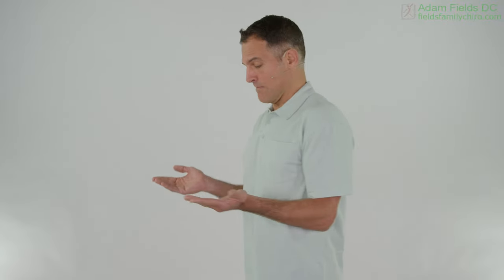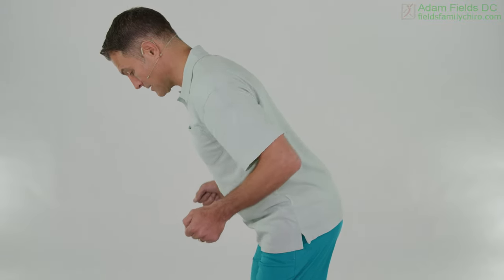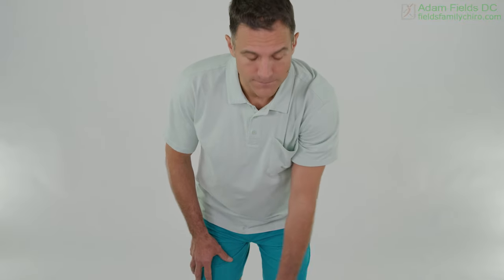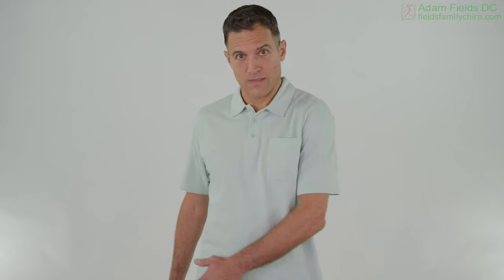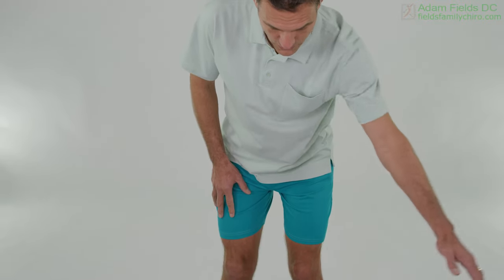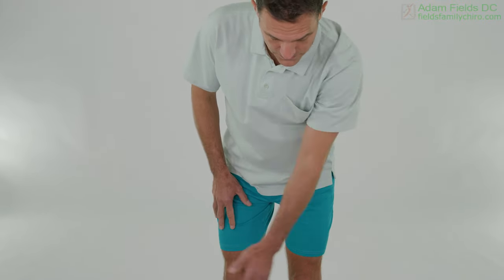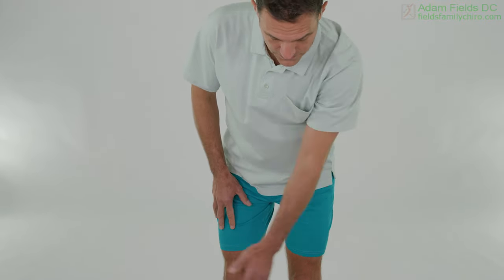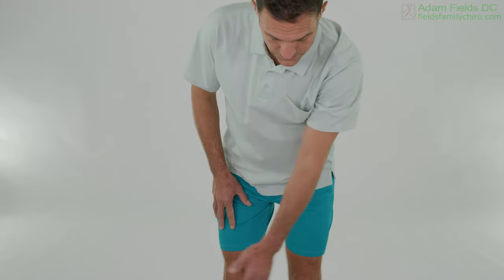Proximal Humerus Fracture Weeks 5-6 | Active Light Shoulder Strengthening & Mobilization | Phase IV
Welcome to phase IV of your shoulder rehabilitation. You are approximately 5 to 6 weeks post shoulder fracture and, hopefully, you have been following this physical therapy series since the beginning. Besides active and passive range of motion of the shoulder, you are now doing active range of motion with exercises like scapular movements, tricep kickbacks, active pendulum exercises and even moving the hand of your injured shoulder across your body.
I wouldn't say these are as exciting as the videos that you will be doing in coming weeks. However, mobility is crucial. This is not a time to just rest. You must continue to move your shoulder girdle. If you don't what mobility you can safely go into, you may lose it and it may be difficult to regain.  So, put a smile on your face and cautiously go for it.  Embrace the shoulder rolls, pendullum exercises and what your limited range of motion will allow you to do. This is not a no-pain-no-gain situation. Listen to your body and ride the line between shoulder rehab and shoulder burn-out.  You got this!

A non displaced proximal humerus fracture is a break in the bone near your shoulder joint or fracture of the upper arm where the  pieces of bone at the fracture site are separated, but not out of position.
A displaced fracture is when the pieces of bone at the fracture site are separated and shifted out of position. This type of fracture typically requires surgery. A break more towards the elbow would be a humerus shaft fracture.

Most likely, you had a fall on your hand and the force went up to the head of your humerus and it broke.  If there is no separation of the bones, and only a break, then surgery is usually not indicated and this is where this shoulder rehabilitation series will be great for you. Welcome to your virtual physical therapy for your shoulder complex.

These shoulder rehab videos are not an excuse to avoid your physical therapist, medical doctor or chiropractor. Please check in with your healthcare providers, gain their knowledge and make sure you are reaching your healing goals and that you are ready for each step.  In fact, send them a link to the playlist and let's team up on this.
NOTE:  DO ALL AT YOUR OWN RISK.

To help with healing, get on a vitamin D3 and K2 supplement. Vitamin K2 contributes to mitochondrial health, bone density health, vision support, cardiac function support, and more!
The MEGAQuinD3 by Microbiome Labs is my preferred.
pw: drfields
And here is an interview with my most respected microbiologist about how D3 and K2 can help you

If the statistics are correct, you may very well have osteoporosis and, along with the supplements, I like a more alkaline diet, some sunlight and, eventually, some weight bearing exercise. With the over age 60 population, the most common fractures are of the hips, then the wrist and the third most common fracture is the proximal humerus. Welcome to the club : ). and now welcome to your come-back!

These 4 stretching and pain relief videos can be attempted after your fracture is confirmed healed on x-ray (Week 5-7):

Dr Fields is a practicing chiropractor in Northern California. He can be reached for in-person or telehealth visits

0:00 Start
:08 Shoulder Rolls Emphasizing Scapular Depression
1:20 90° Light External Rotation of the Humerus with Scapular Retraction
2:32 Founder Body Position with Tricep Kickbacks
3:35 Bent Over Rowing
4:40 Shoulder Pinching & Curling
5:20 Active Shoulder Pendulum Exercise
6:50 Neck Mobilization Exercises
7:35 Hand to One Hip and to the Other Hip
8:39 Arm Pendulum Exercise
9:30 Hip to Shoulder Exercise
10:47 Elbow Flexion from Pronation into Supination
11:47 Prayer Lift with Assistance from Stronger Arm
13:07 Light Broomstick Mobilization of the Shoulder